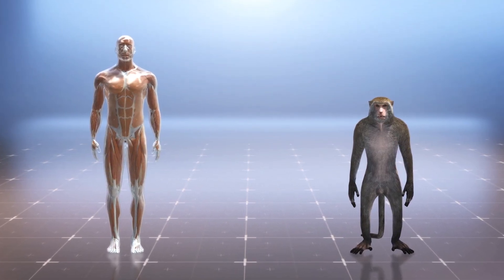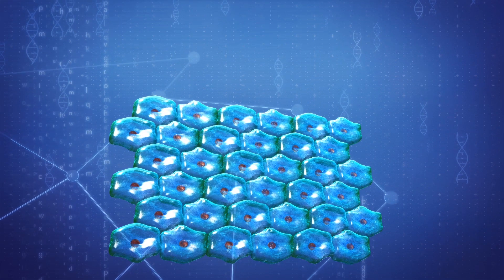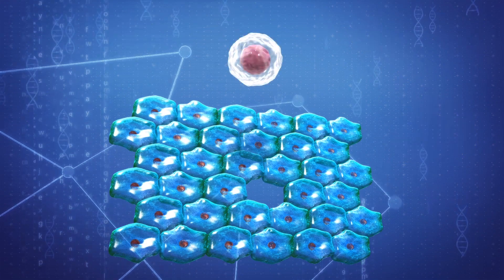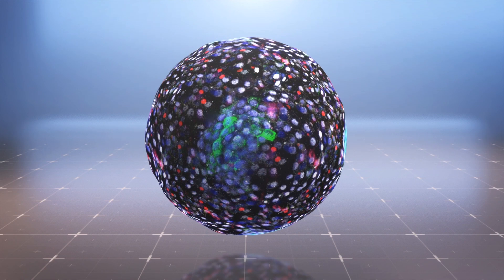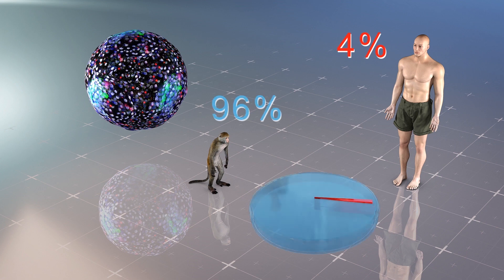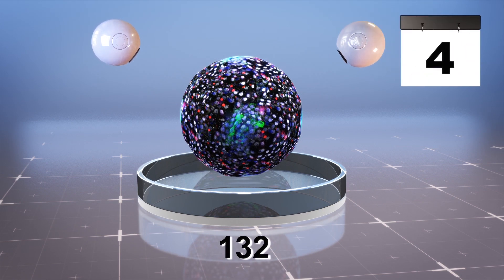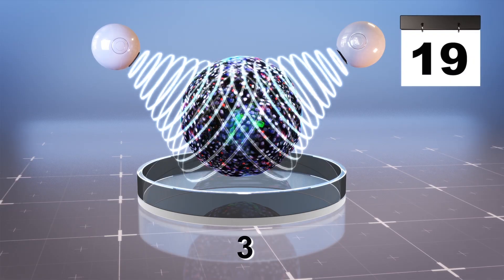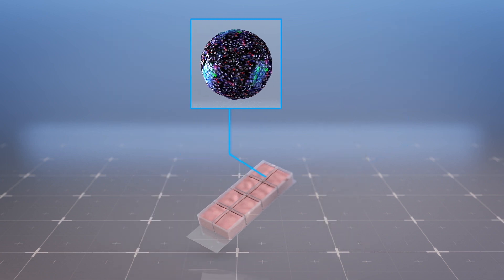Scientists create monkey chimera with human cells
A team of U.S. and Chinese scientists has successfully implanted human cells into monkey embryos, according to a study published in the journal Cell on April 15.

According to the research, the process began with the reprogramming of mature skin or blood cells into a stem-cell-like state. Stem cells are the cells from which all other cells with more specialized functions develop.

Citing the study, Science Alert reports that 25 of these reprogrammed human cells were added to macaque monkey embryos to form what is known as a chimera, or mixed-species embryo.

Speaking to the Guardian, research co-author Jun Wu, an assistant professor in the Department of Molecular Biology at the University of Texas Southwestern Medical Center, said human cells made up around four percent of the chimera embryos.

Science Alert notes that 132 of the chimera embryos formed initially. After 10 days, 103 of the chimeric embryos were still alive and developing. By day 19, only three chimeras remained alive, and on day 20 all of the hybrid embryos had been destroyed for ethical reasons.

In their study, the researchers note they consulted with bioethicists and thus grew the embryos in a lab rather than a surrogate.

RUNDOWN SHOWS:
1. Twenty-five human hESPC cells and a monkey blastocyst
2. Human skin cells transform into pluripotent stem cells
3. The 25 hESPC cells are inserted into the blastocyst and become a chimera
4. The percentage of human cells in the chimera
5. The timeline for the chimera's survival
6. The chimera is grown in a petri dish, not a surrogate

"In their study, the researchers note they consulted with bioethicists and thus grew the embryos in a lab rather than a surrogate. This is also why they did not allow the chimera to develop beyond the 20-day mark."

SOURCES: The Guardian, Cell, Salk News, Cell Press, Science Alert